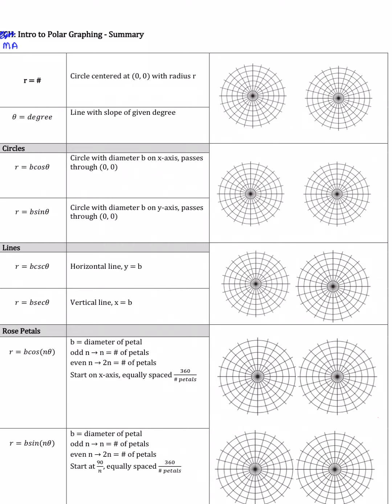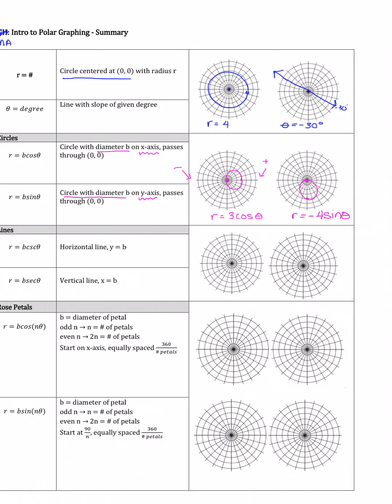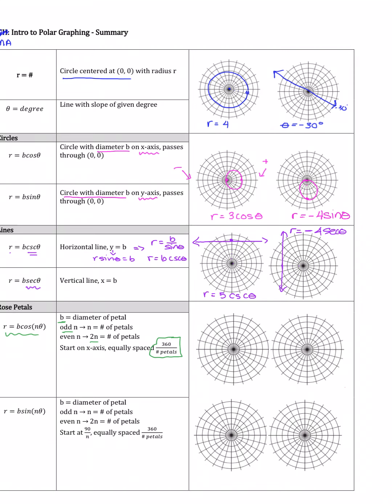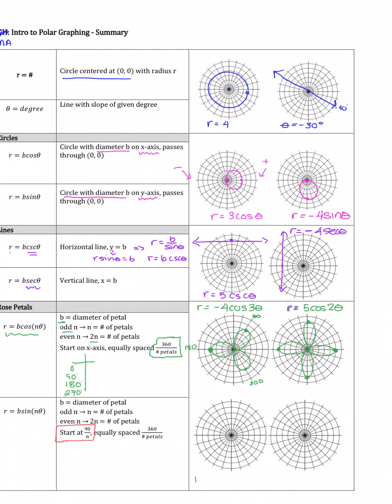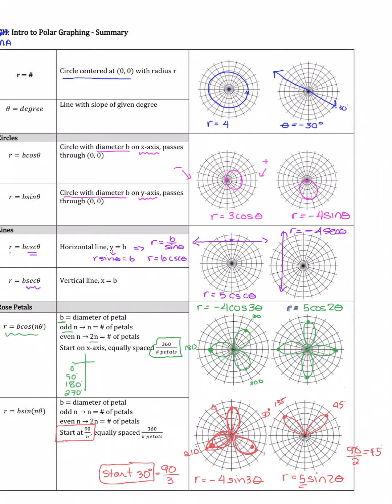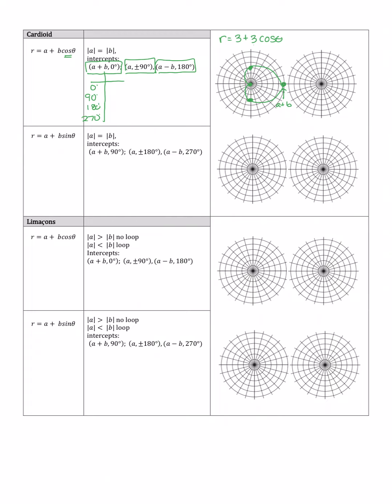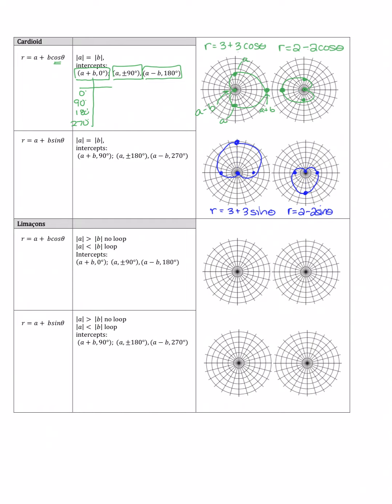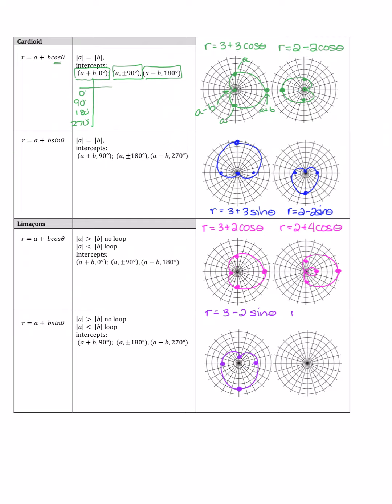PCH Summary Polar Graphing - Notes 20-21